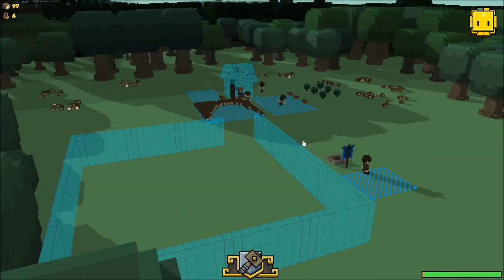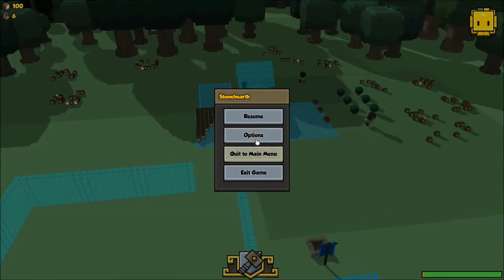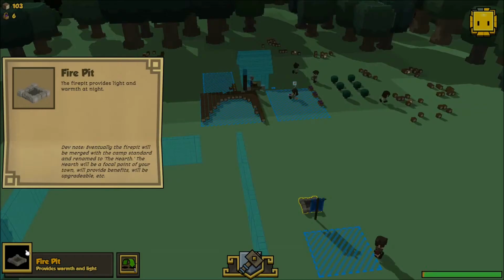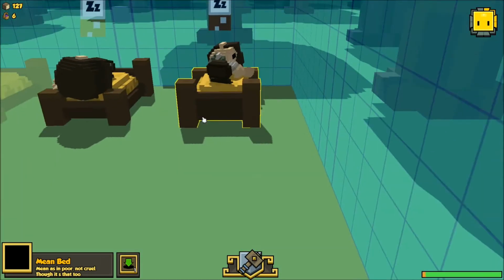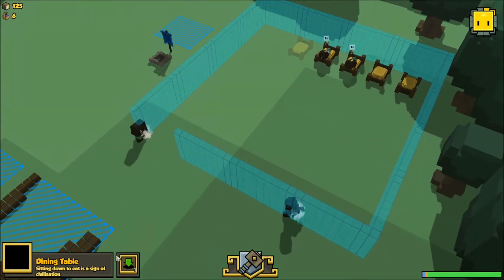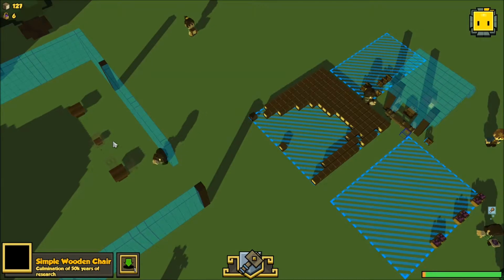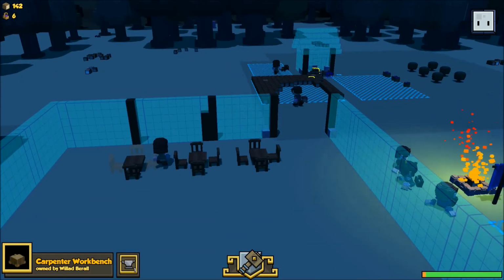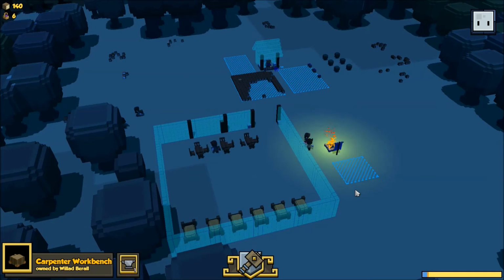Stonehearth Beta(Now Alpha) Episode 13 Let's play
(Alpha 2 r58)